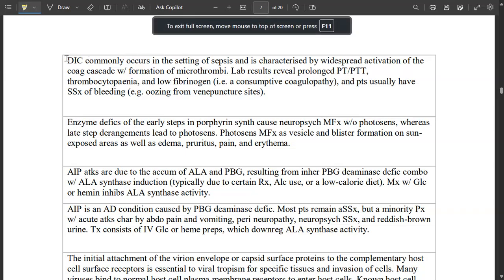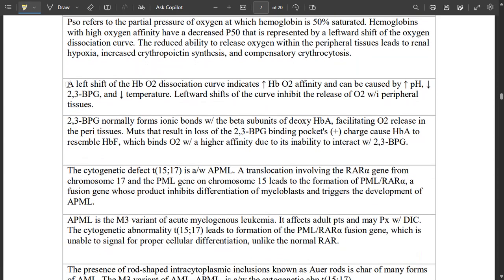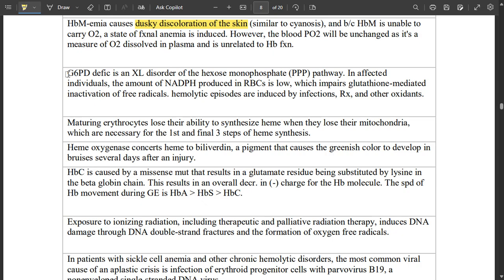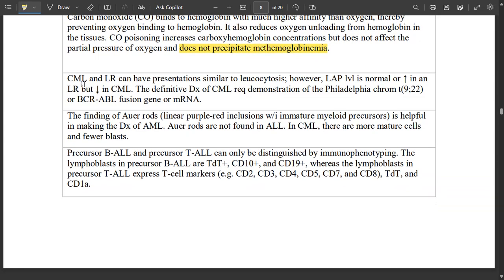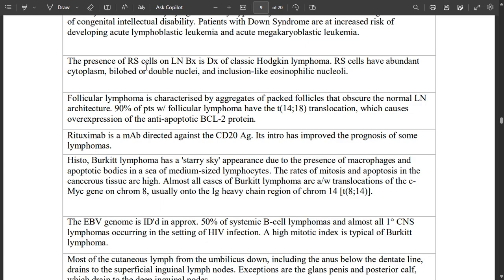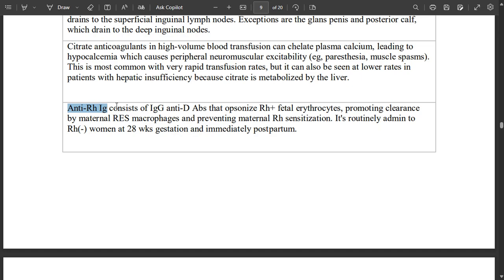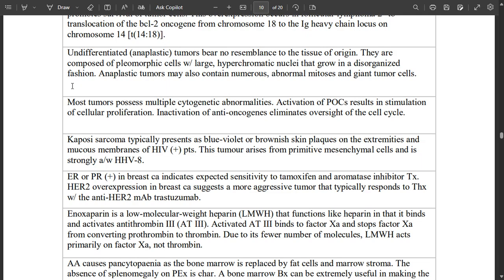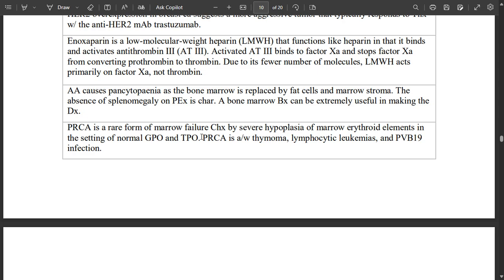UWorld Step 1 Hematology and Oncology Part 5